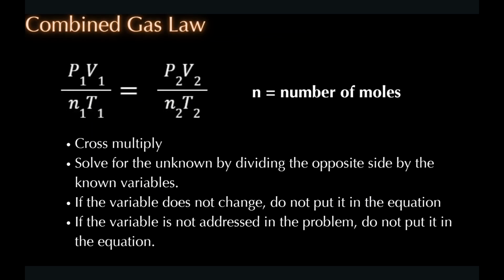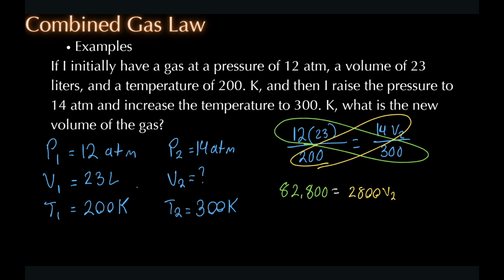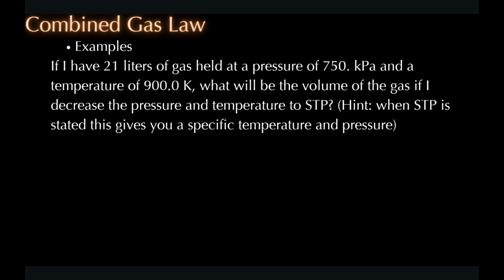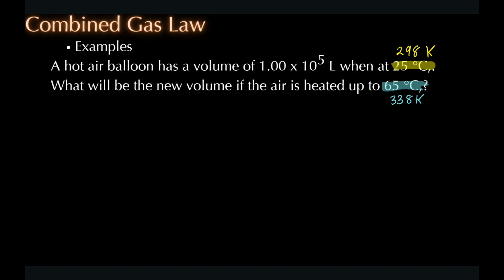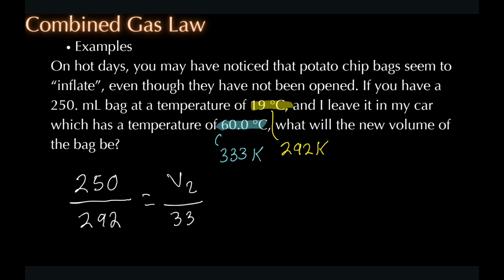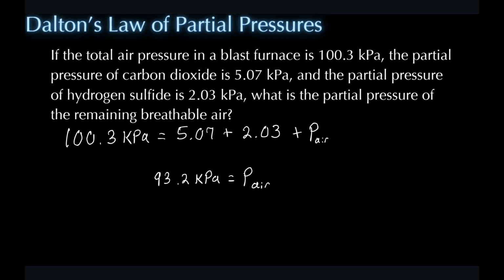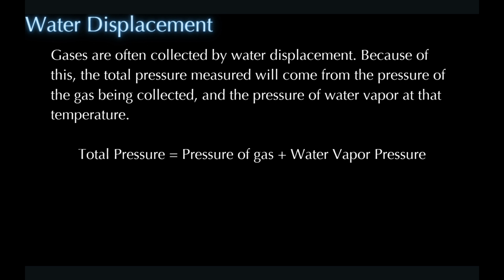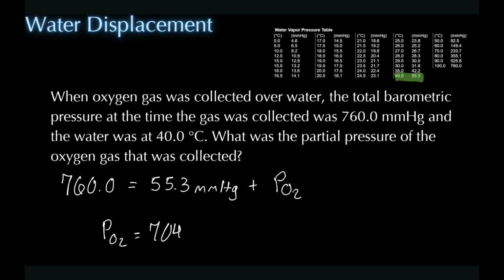Combined Gas Law and Water Displacement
Combined Gas Law and Water Displacement Problems